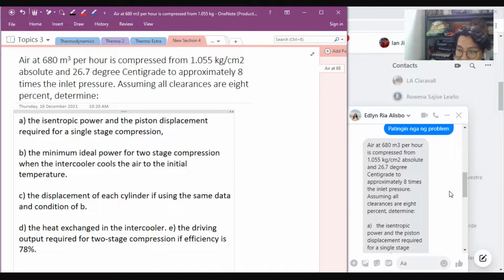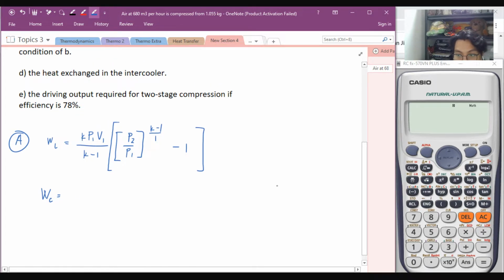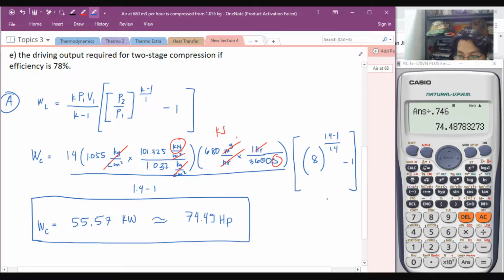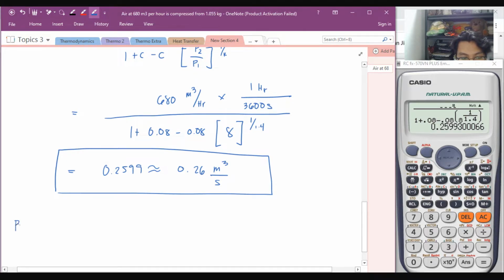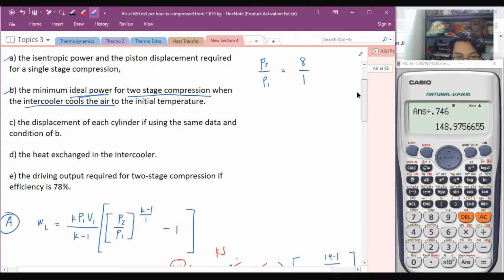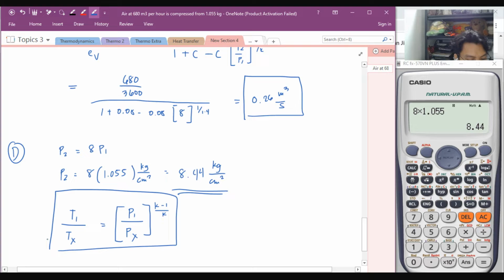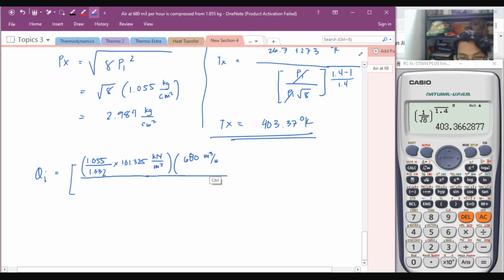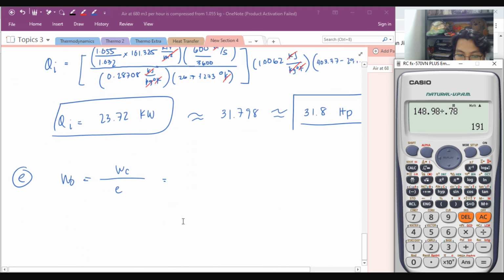Student Request no. 1